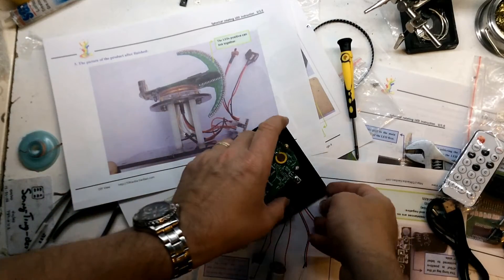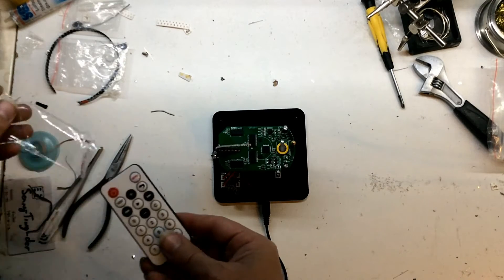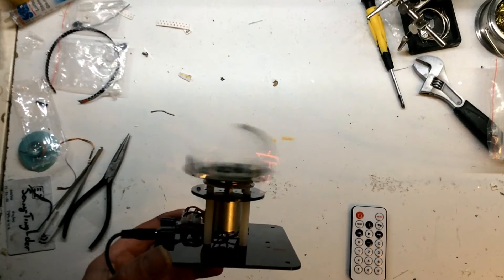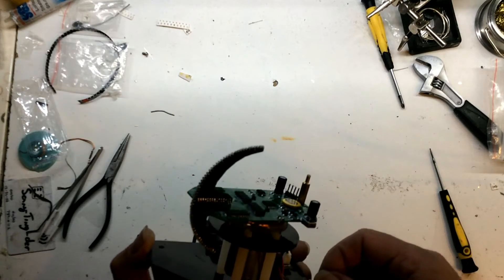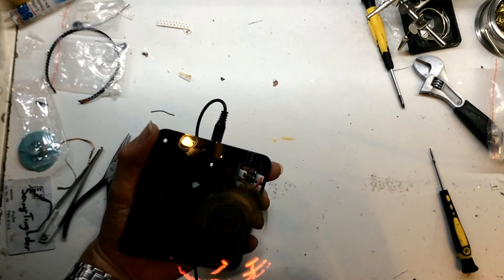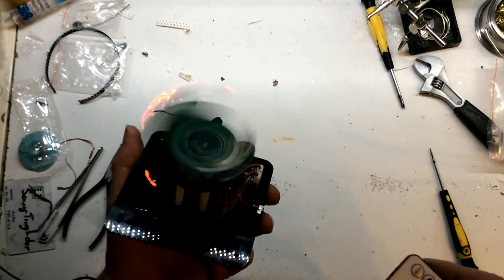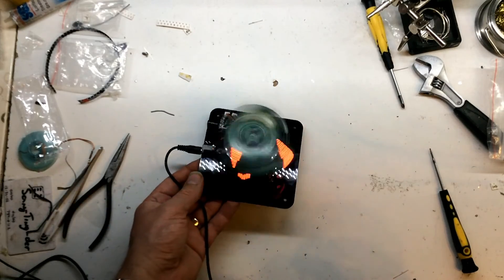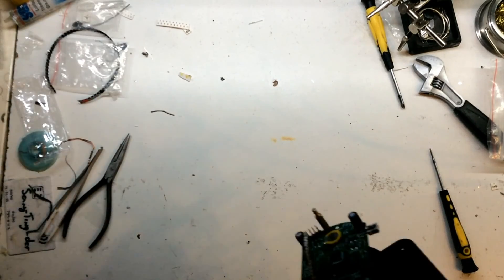DIY Spherical Rotating LED Kit POV from Banggood.com Part 10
DIY Spherical Rotating LED Kit POV from start to finish.
Part 10 Does it work?